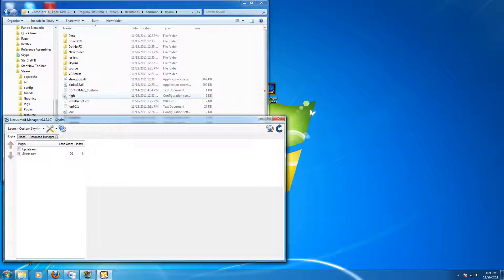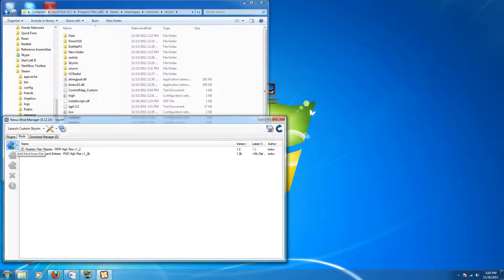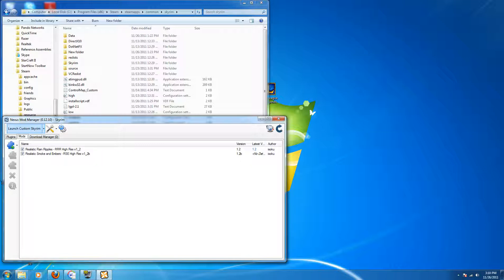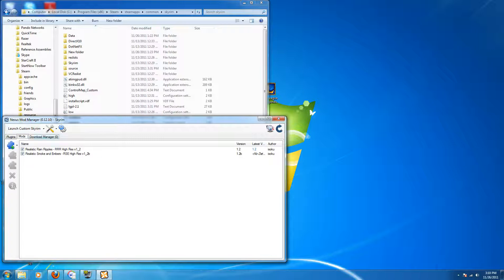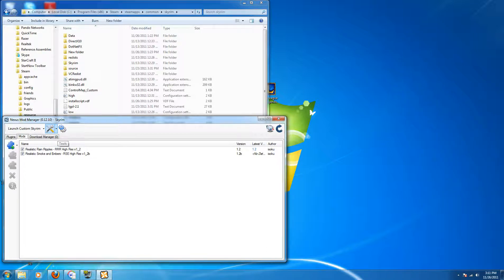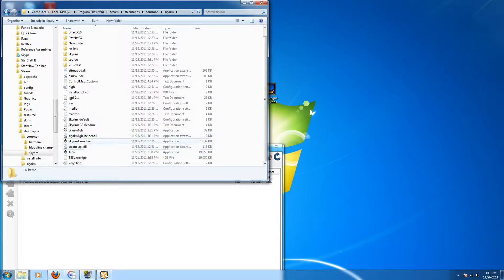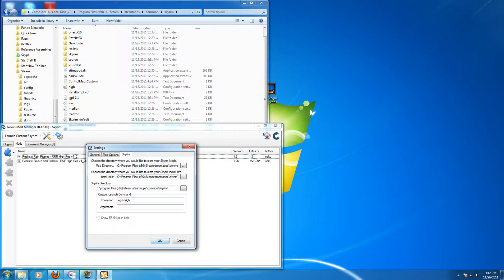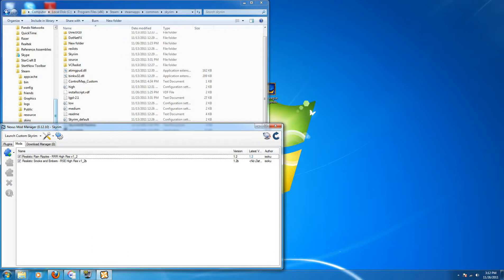Skyrim: Nexus Mod Manager and Large Address Aware Patch Tutorial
In this short tutorial I show you how to set up Nexus Mod Manager to launch the 4gb unlocked (Large Address Aware patch) version of the game